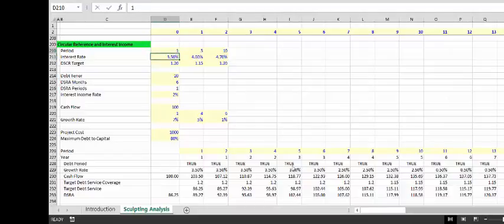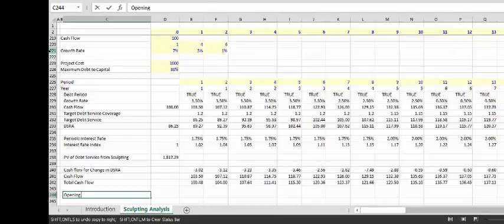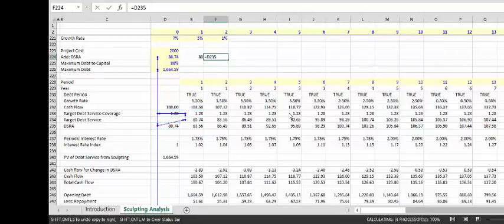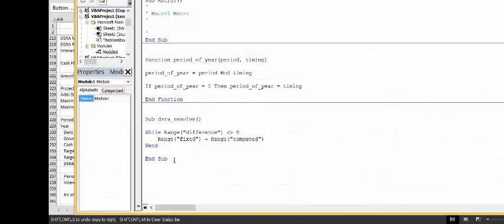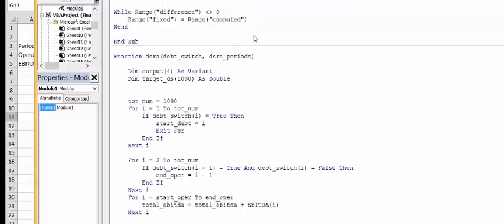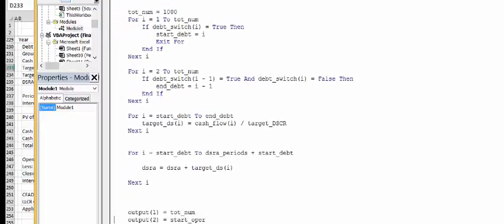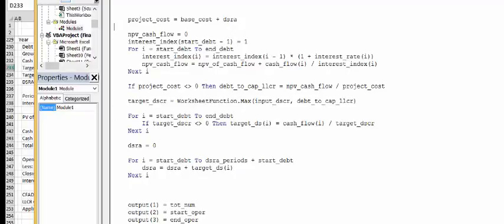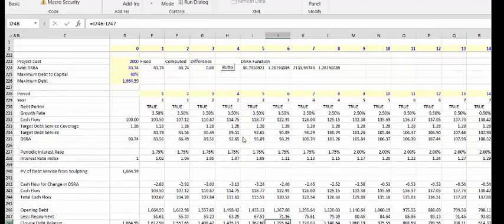Sculpting Course Part 5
Shows how to resolve circular reference using a function that arises from the DSRA combined with the LLCR constraint.